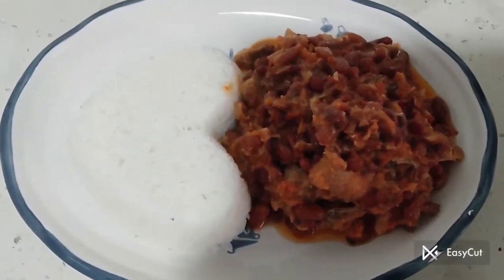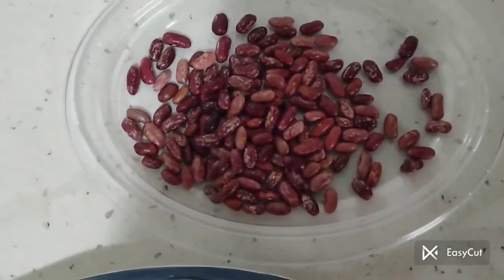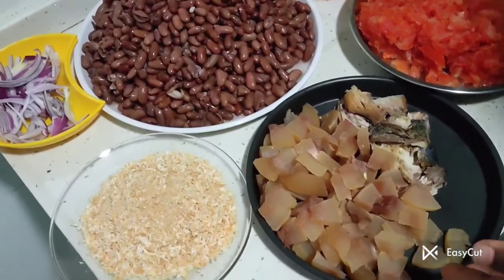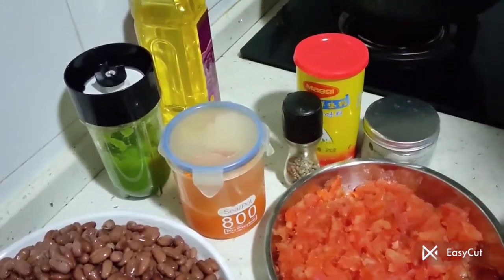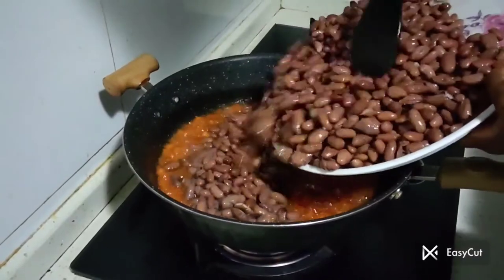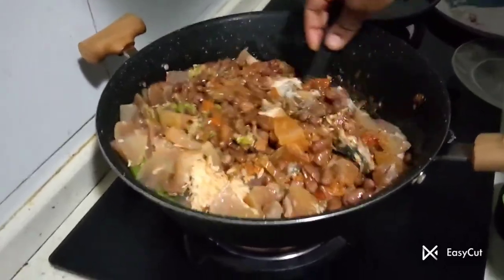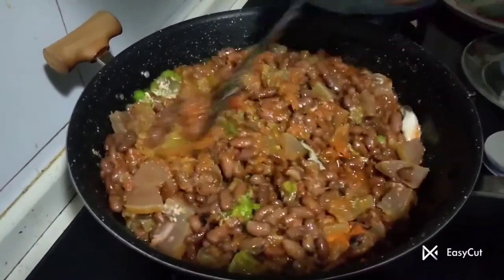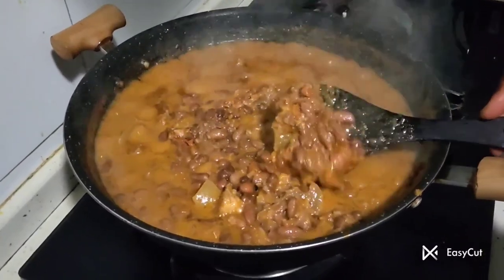How to cook Cameroon Beans Stew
Recipe; red kidney beans, fresh tomatoes, cow hide (kanda), crayfish(njanga), fried makerel(or any other fish), onion, garlic, ginger, celery, white pepper, red pepper, vegetable oil (or any other oil of your choice).